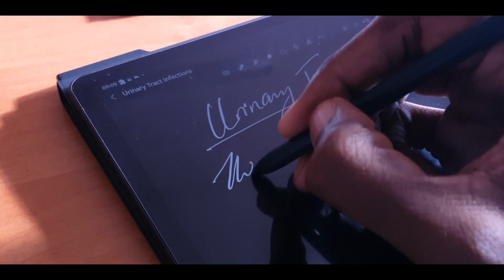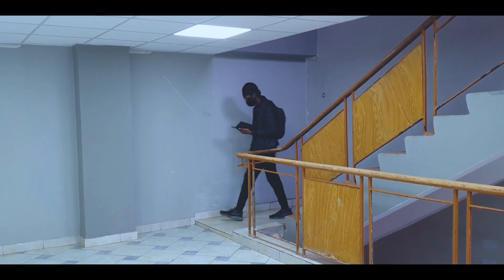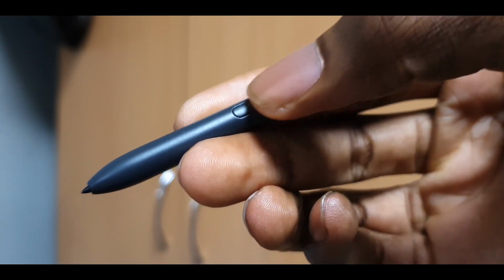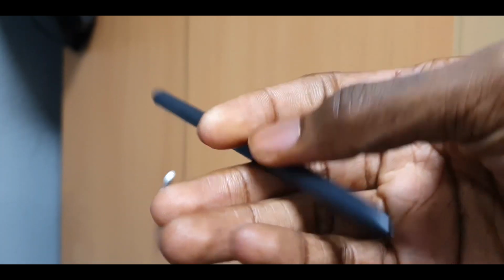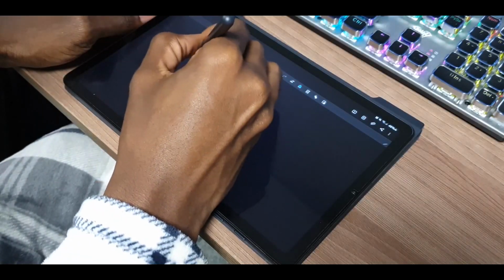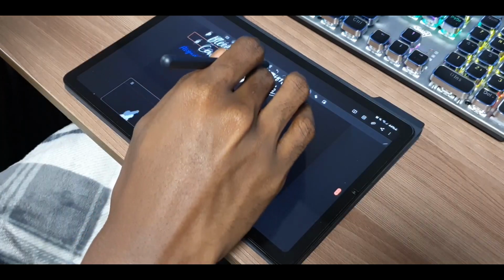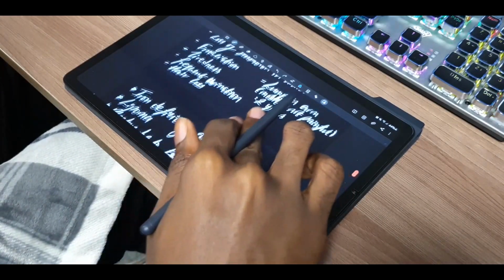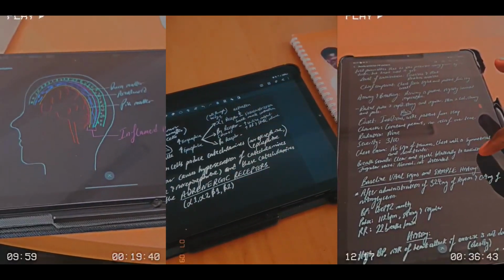TAKING NOTES as a MEDICAL STUDENT on the Samsung TAB S6 LITE (in 2021)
Make sure your browsing is secure with a VPN, check out PrivadoVPN for free

The Samsung Tab S6 lite provides a bunch of value for a great price, and if you're looking for an iPad alternative for note-taking as a student, then look no further!

TAB S6 LITE:
AMAZON US
AMAZON UK

MY CONTENT CREATION GEAR:

*LENSES: Sigma 16mm
Tamron 28-75mm

*AUDIO MIXER

*MIC STAND

*COB LIGHT